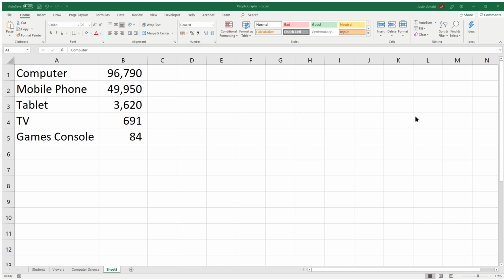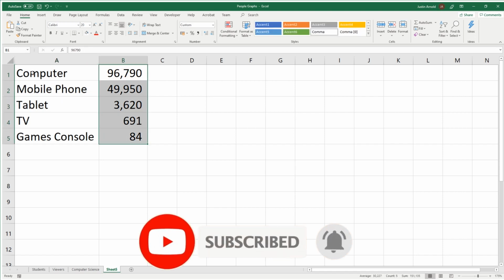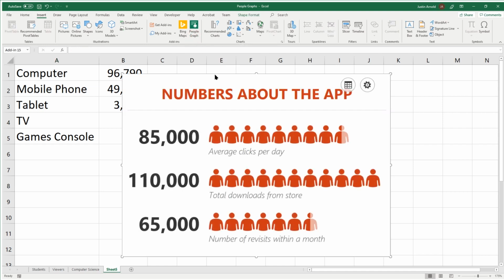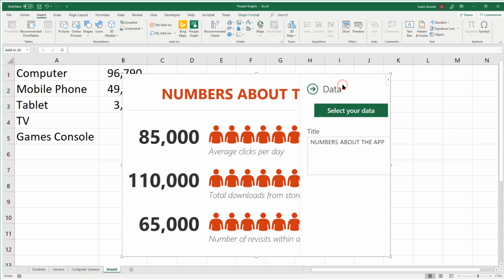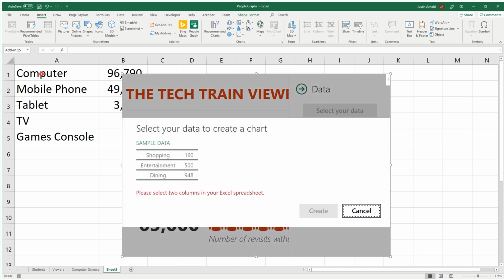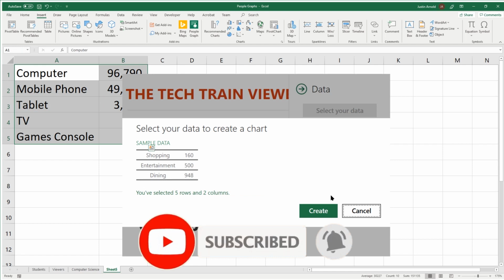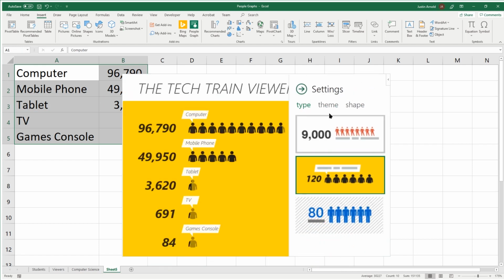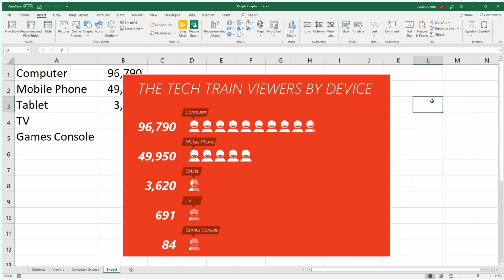Create People Graphs In Excel In Sixty Seconds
In this fast-paced sixty second tutorial I'll show you how to create visually engaging people graphs in Microsoft Excel.